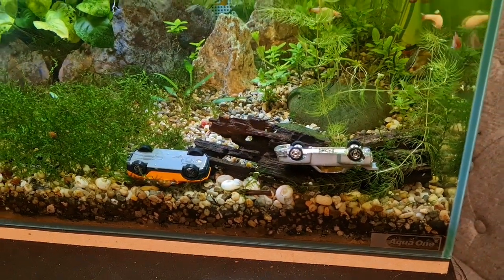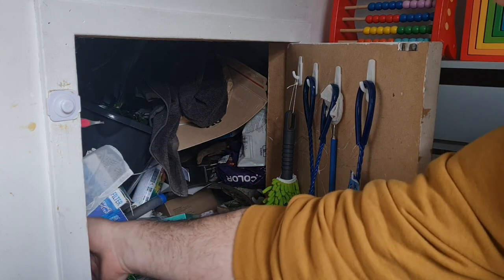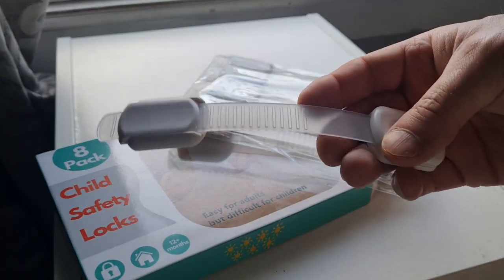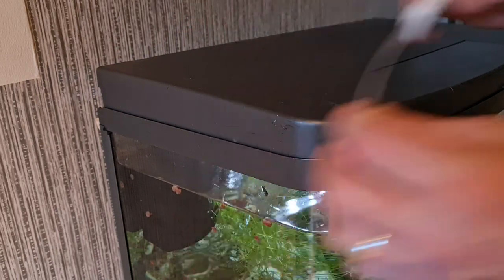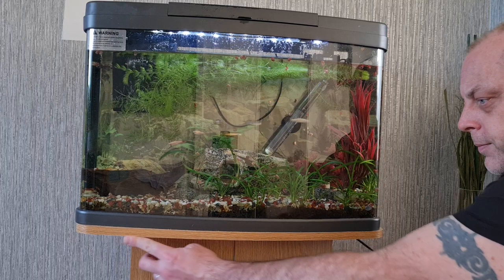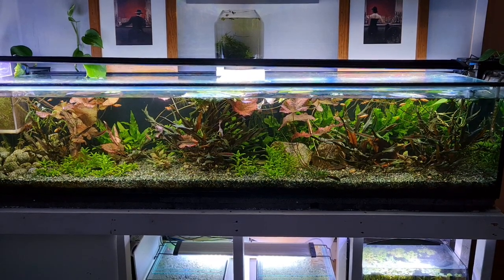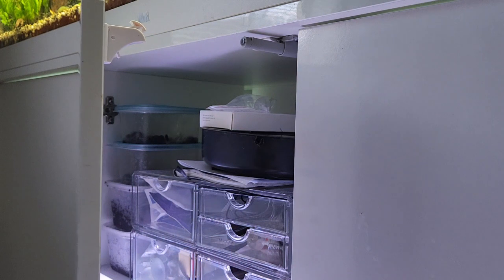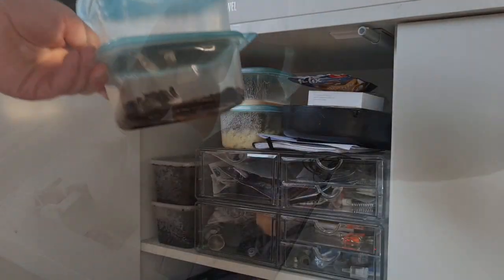HOW TO MAKE AQUARIUMS SAFE FOR KIDS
A few ideas on how to make fish tanks safe for children.